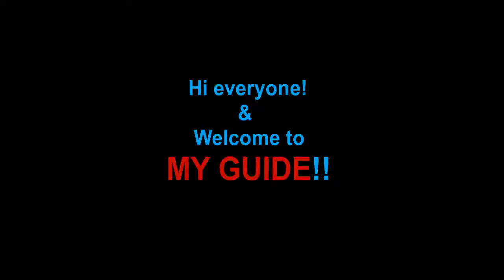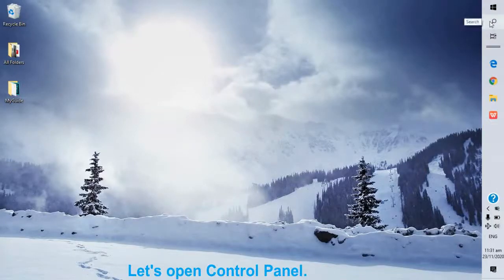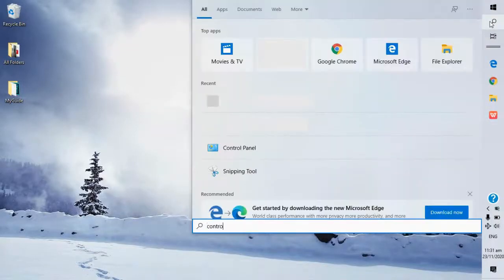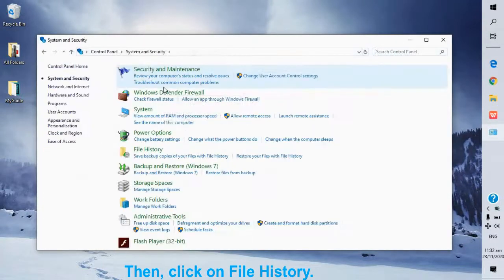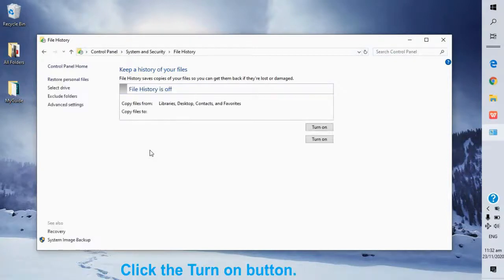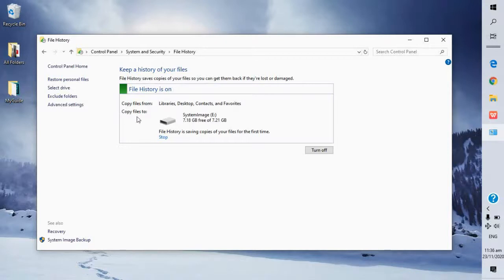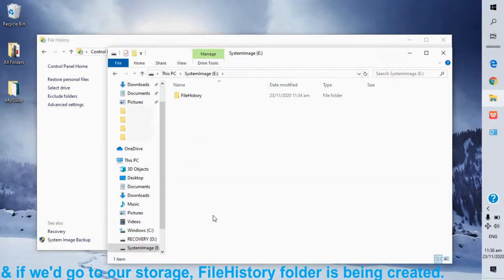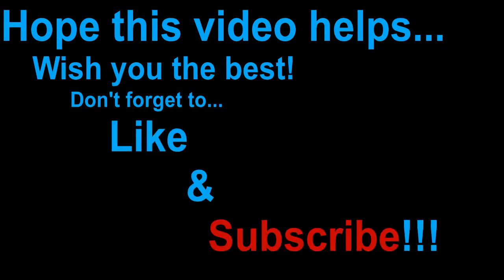How to keep a history of your files?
Hi everyone!

 you a simple guide on how to keep a history of your files?